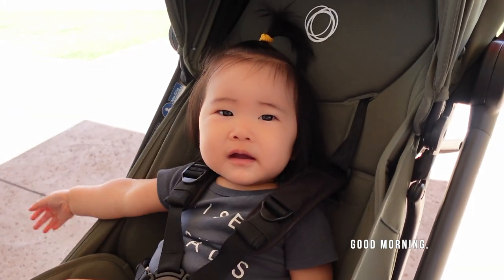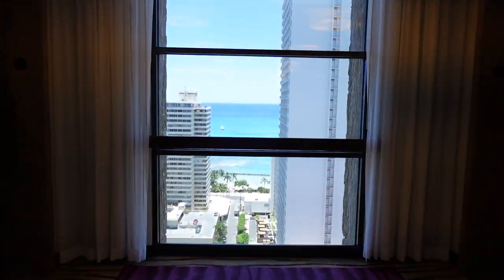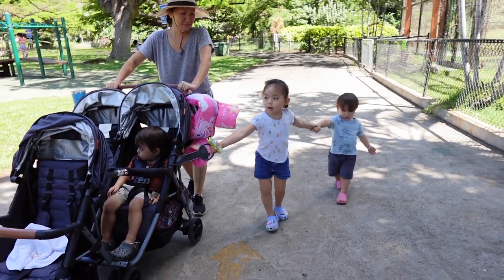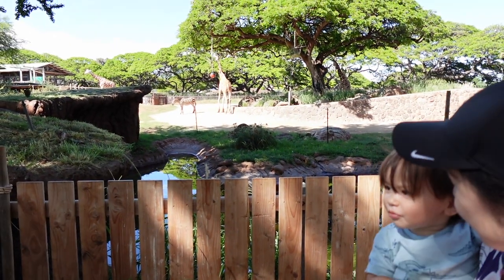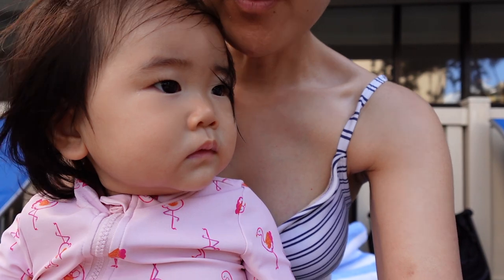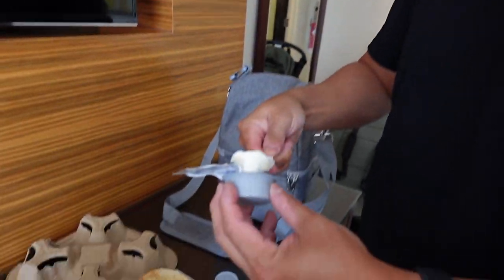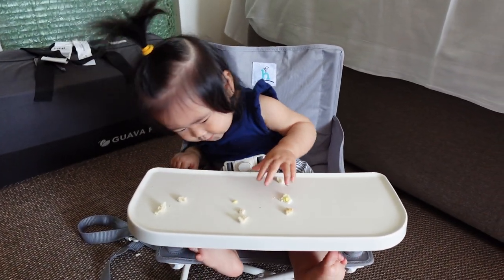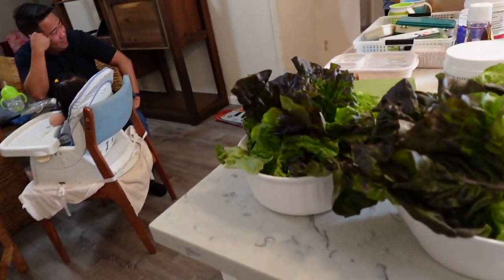BIRTHDAY CELEBRATION IN WAIKIKI AND YAKINIKU CELEBRATION//Hawaii Family, Local Food and Cooking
So. I just turned 38!!! Oh my, how time flies! We went on a family staycation into Waikiki and stayed at the Hilton Waikiki Beach Hotel. It's a small hotel just blocks away from the beach and zoo!

Here's some info that I mention in my video...

Amazon Store (All the baby products that I mention)

Can you tell that I got a new vlogging camera?  Check it out:

Cari

DJI OM 5 Smartphone Gimbal Stabilizer